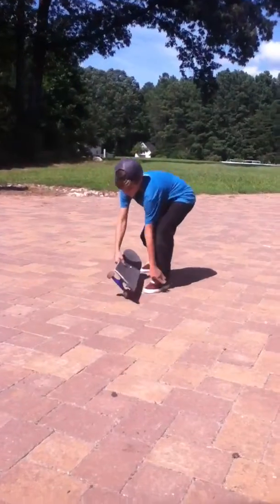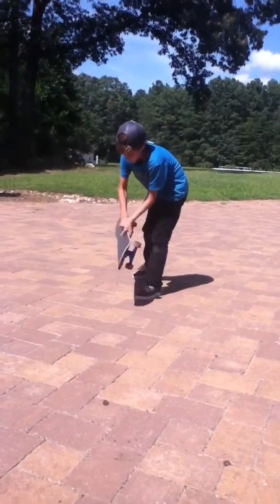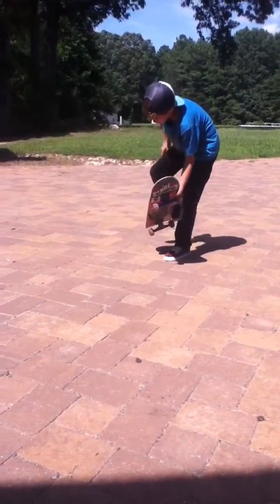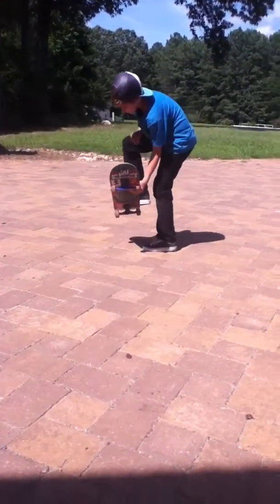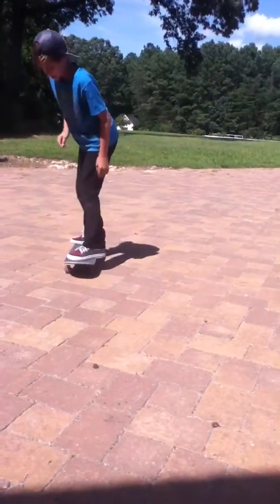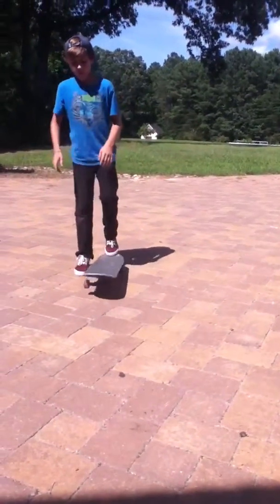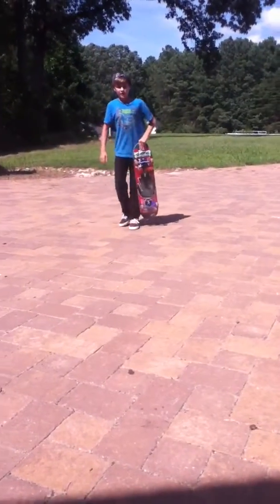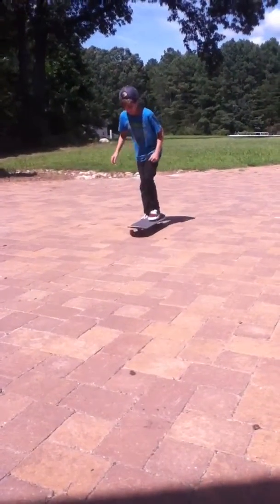How To: Kickflip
Well, that's how u Kickflip!! :)